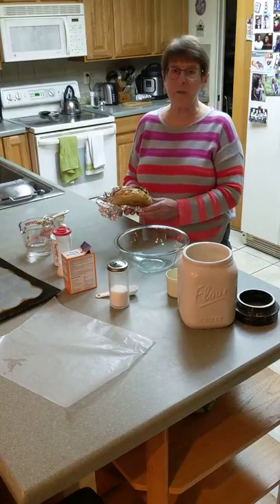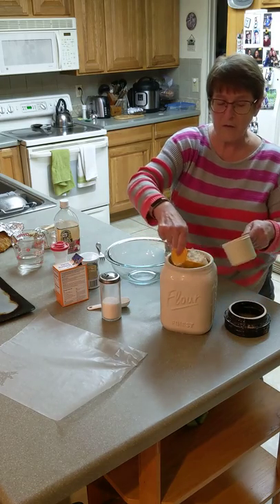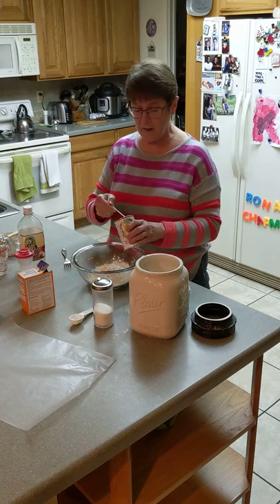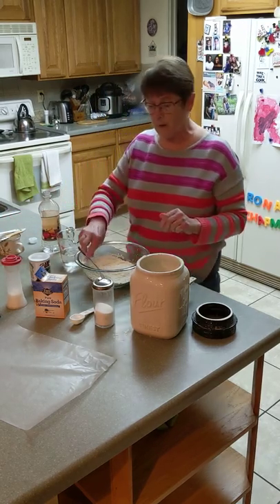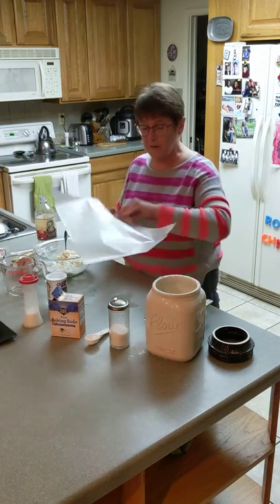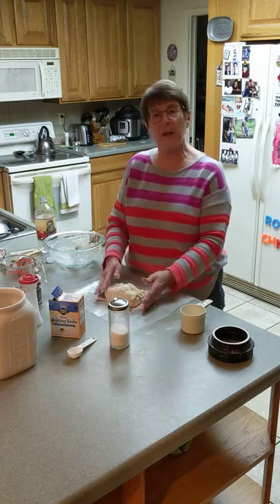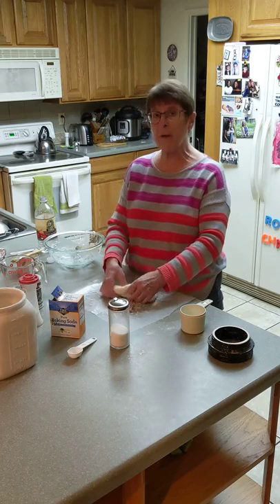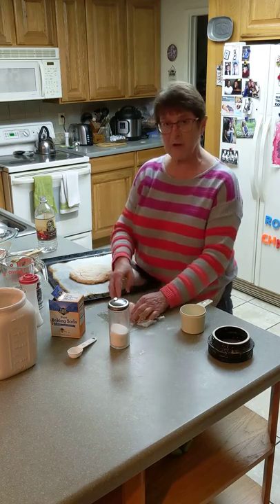Tutorial - Making Yeast-less Bread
Ingredients:
2 cups of flour
½ tablespoon sugar
1teaspoon baking powder
1teaspoon baking soda
1teaspoon salt
1 cup of water at room temperature
1teaspoon white or cider vinegar
1 tablespoon of melted butter (optional)

Directions:
In a bowl stir together the flour, sugar, baking powder, baking soda and salt. In a 2cup measuring cup add the vinegar to the water. While stirring the dry ingredients, slowly pour in the wet ingredients and stir until a dough is formed.
Place the dough onto a floured counter or a piece of wax paper or parchment paper, and knead for 2-3 minutes until the ingredients are all mixed in. Shape the dough into an oval, rectangle or square that is about 1 ½ inches high and place on a lightly greased pizza pan or baking sheet. Using a sharp knife, dipped in flour, cut a small “x” on the top. Bake for about 20 minutes. Halfway through, you may brush the top with a little milk to keep the crust softer. When the bread is done remove from the oven and while it is still hot, brush the top with the melted butter.